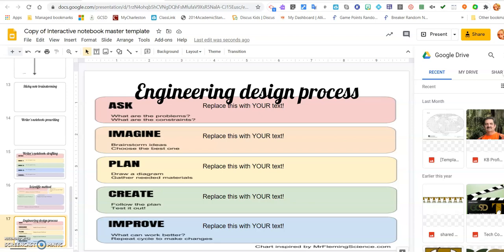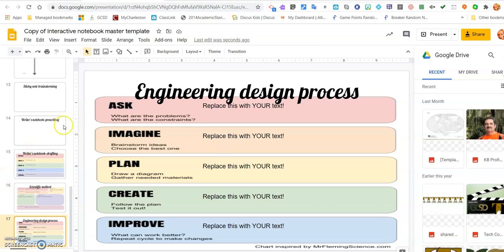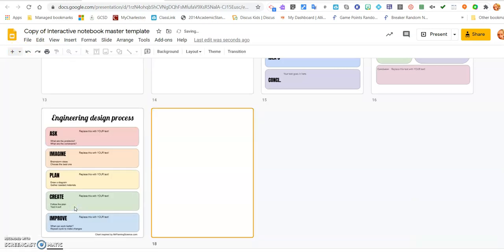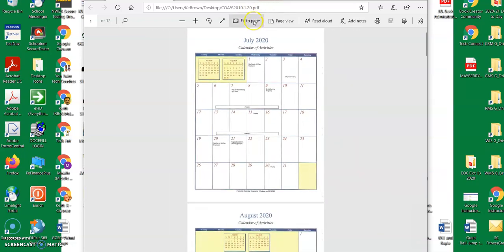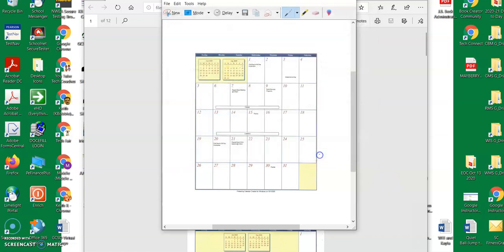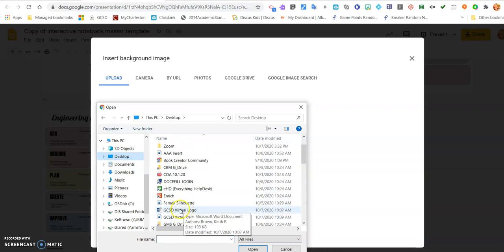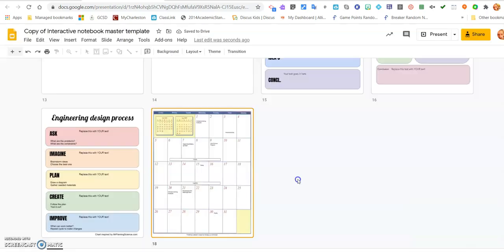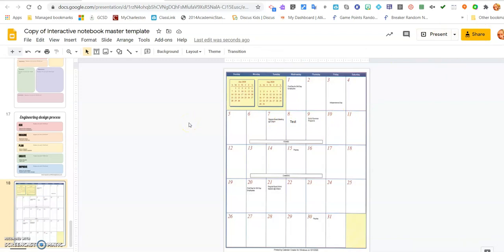Put an Interactive PDF into Google Slides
How to put a PDF into Google Slides and make it Interactive for students.